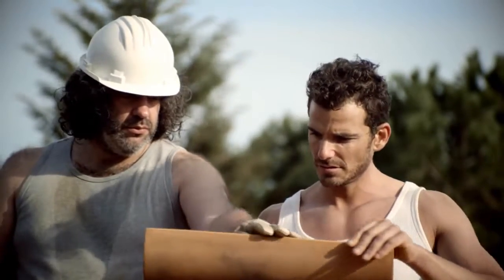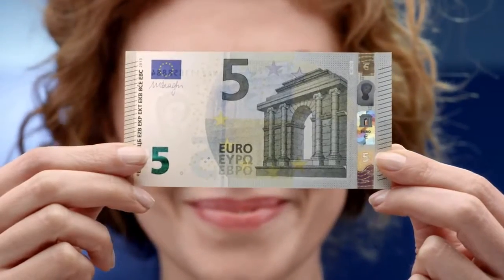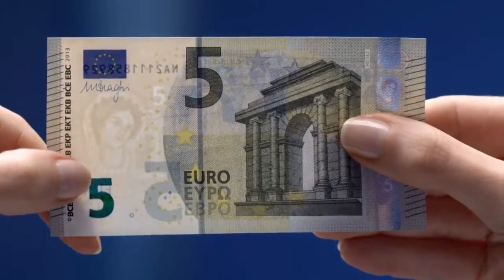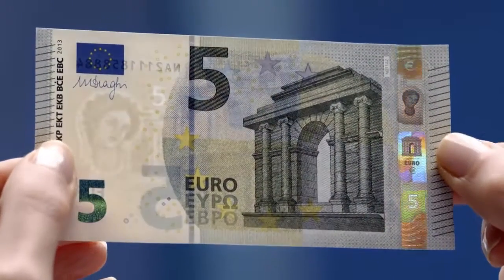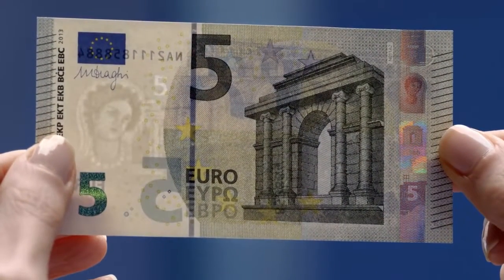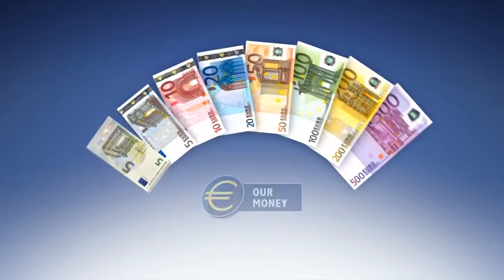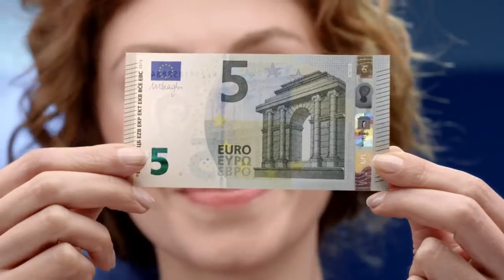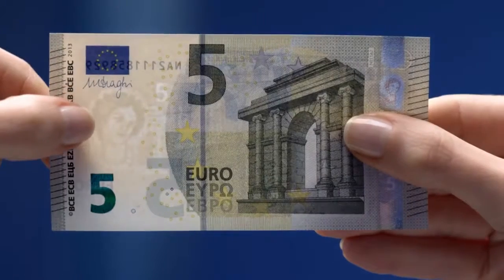The new 5 euro banknote Feel, look, tilt a roof tile?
Find out more about the new 5 euro banknote at .

Discover the new €10 banknote and its security features – just feel, look and tilt. 338 million Europeans - stronger together with the euro.

The euro banknotes are the most tangible symbol of European integration and are used by 338 million people in 19 countries daily. The euro banknotes have .